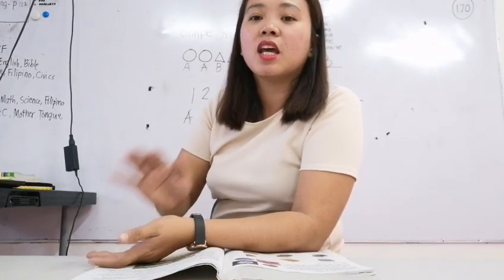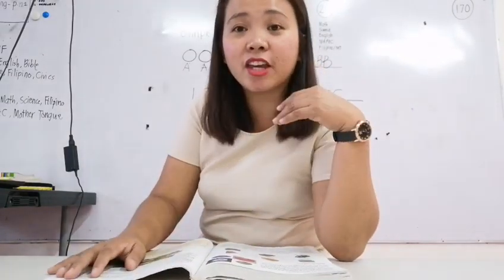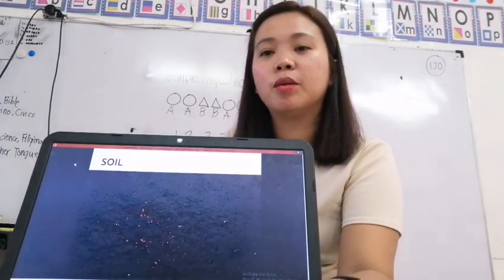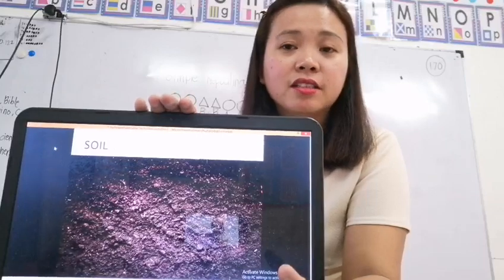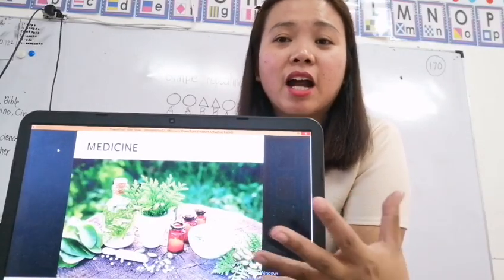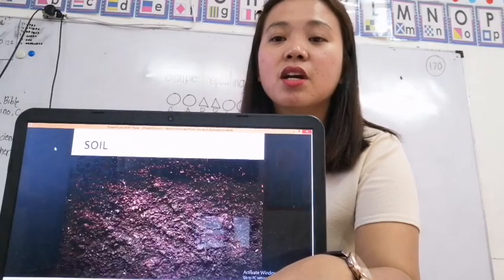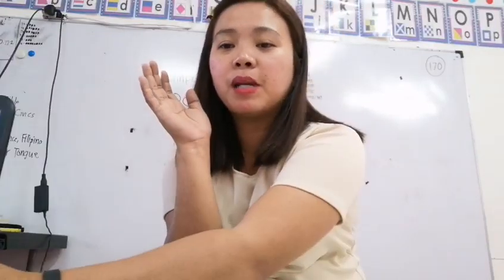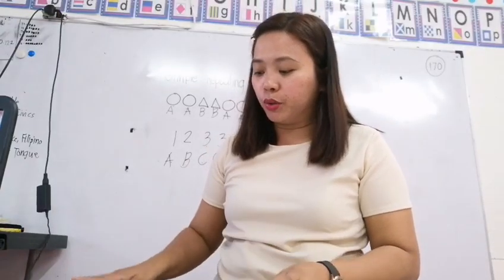JAN 23, 2020 SCIENCE